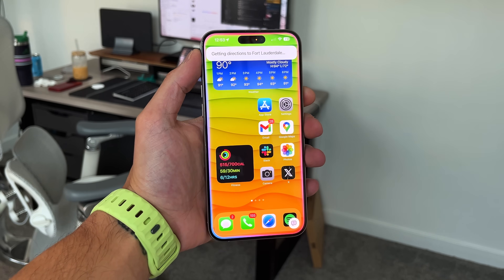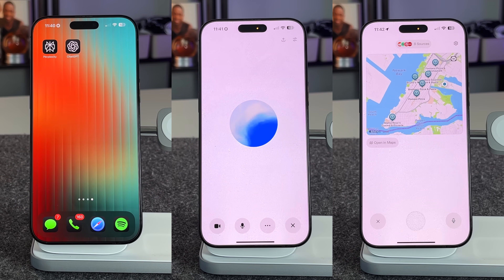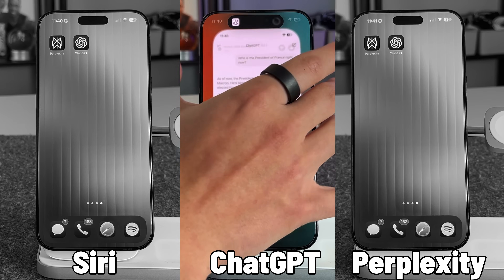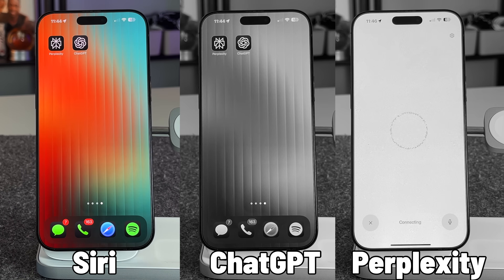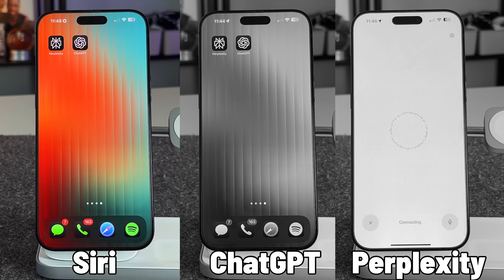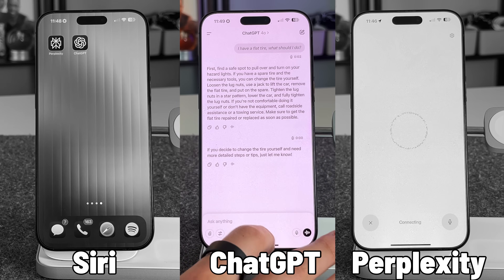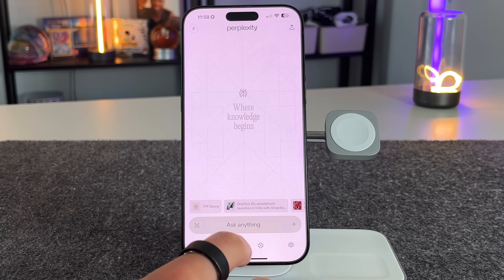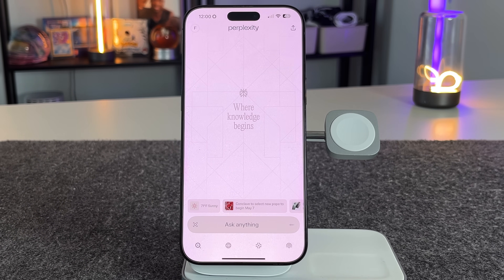The Best iPhone Voice Assistant Isn’t Who You Think - Siri vs GPT vs Perplexity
In this video, I put Siri, ChatGPT, and Perplexity head-to-head to find out which is the best voice assistant for your iPhone in 2025. From basic facts to real-world problem solving and app integrations, here’s everything you need to know before iOS 19 arrives!

Best iPad deals:
iPad Pro ($1195)
iPad Air 13 ($749)
iPad Air 11 ($549)
iPad Mini 7 ($399)
iPad 10th Gen (Only $299)

Learn How Credit Cards Get You Free Apple Products: ​⁠

## Chapters

00:00 – Intro: Siri vs ChatGPT vs Perplexity Overview
00:54 – Testing Setup and Predictions
02:13 – Basic Knowledge Test (President, Conversions)
04:17 – Location Test: Finding Pet-Friendly Pizzerias
07:06 – Summarization Test: Latest 9to5Mac Article
09:44 – Problem Solving Test: How to Fix a Flat Tire
11:29 – Complex Reasoning Test: Cities Within 6 Hours of Manhattan
13:52 – App Integration and Utility Tests
17:49 – Final Verdict: Which Assistant Wins?
19:03 – Closing Thoughts and Future Hopes